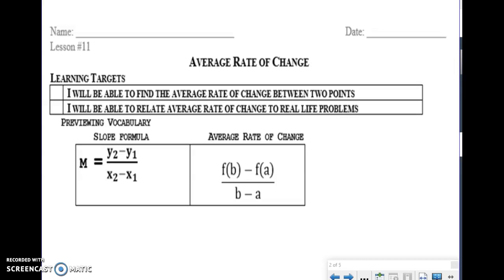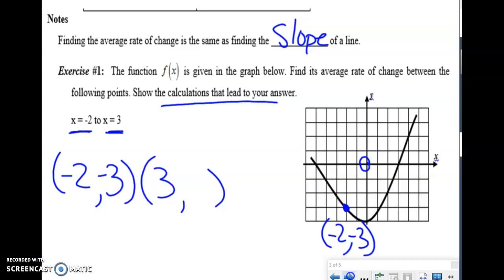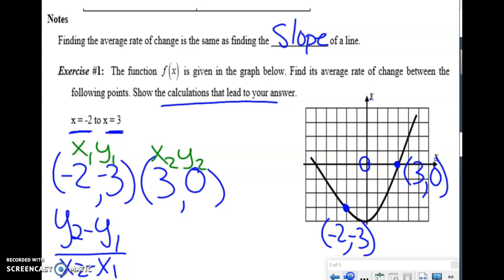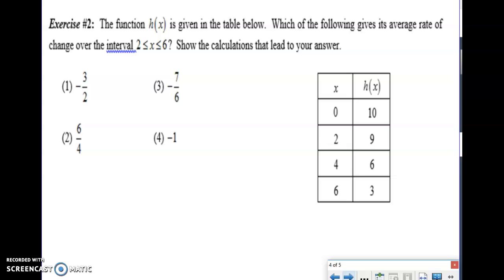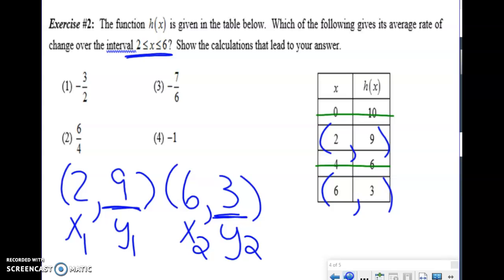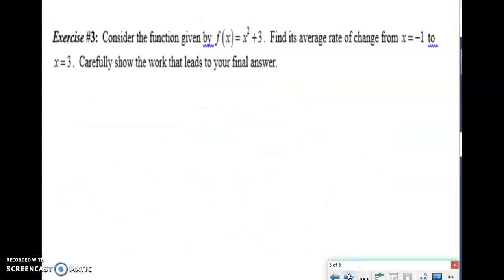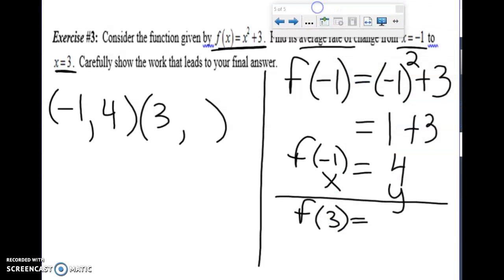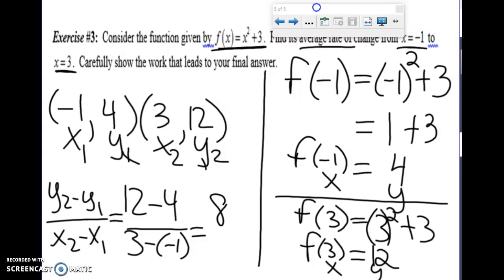Video Notes #11 Average rate of change